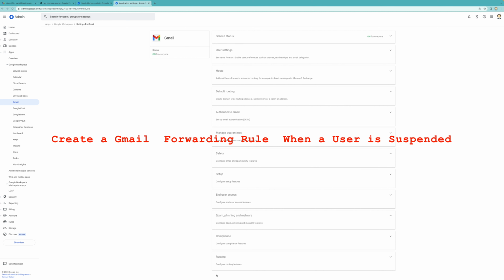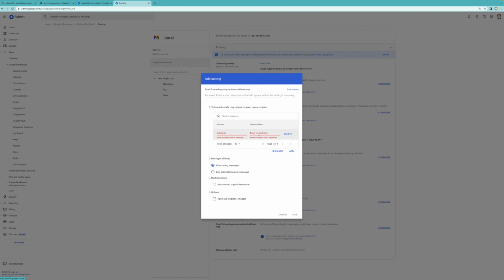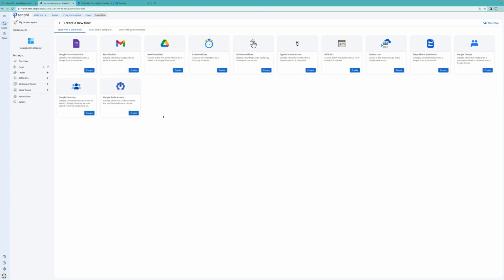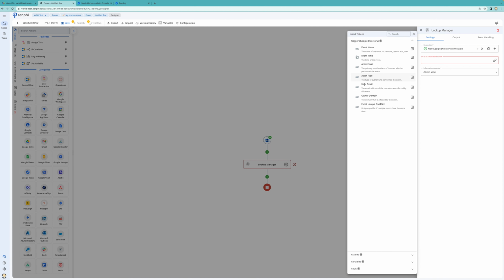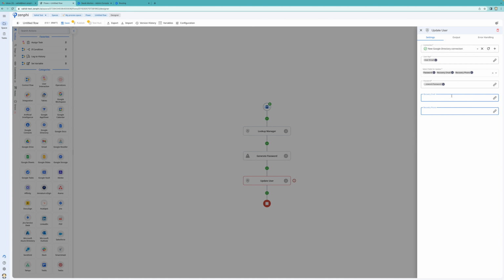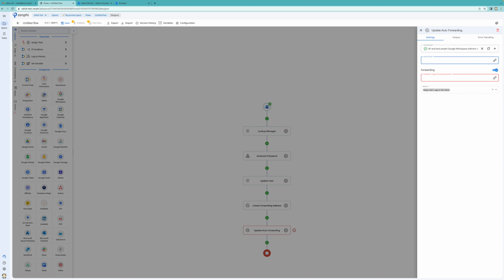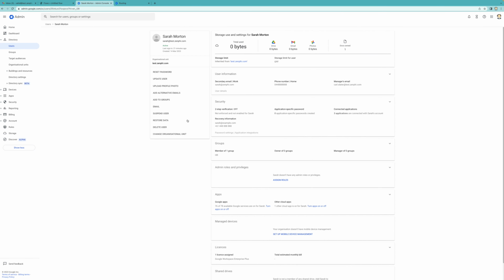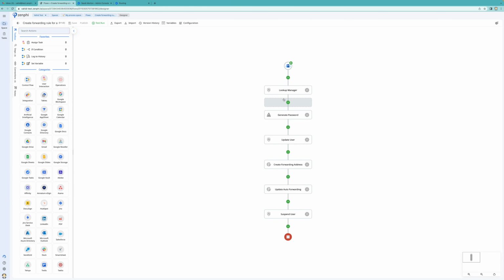Create a Gmail Forwarding Rule when a User is Suspended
In this video we show you two ways of creating an Gmail forwarding rule for user as soon as the user is suspended on Google Workspace.
The first way is a manual way through the Google Workspace admin panel.
The second way is an automated way using zenphi. This flow runs as soon as a user is marked as suspended. It looks up the suspended user's manager form Google Directory. It then creates a Gmail forwarding rule for the suspended user and forwards all the email addressed to the user's manager. It also updates the suspended user's password, phone and email recovery information.